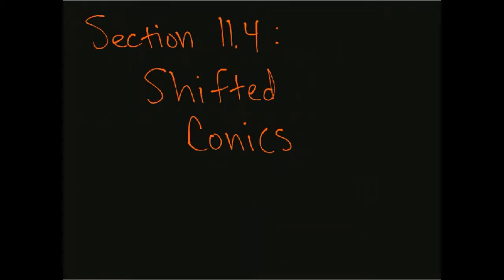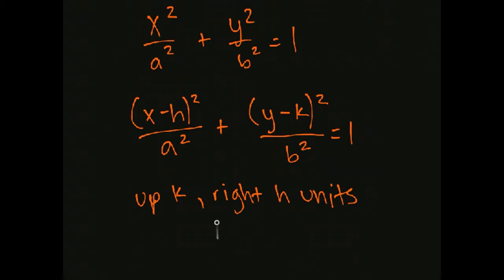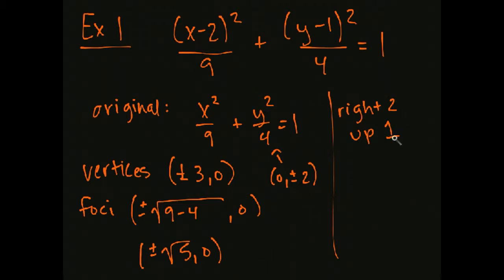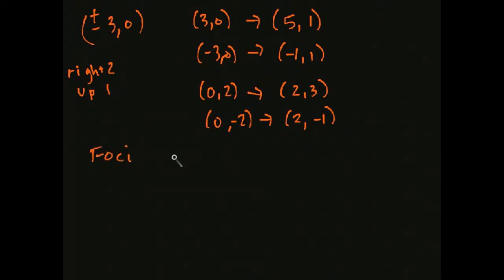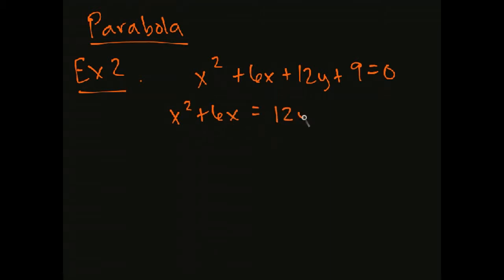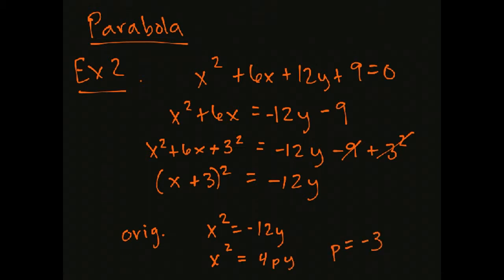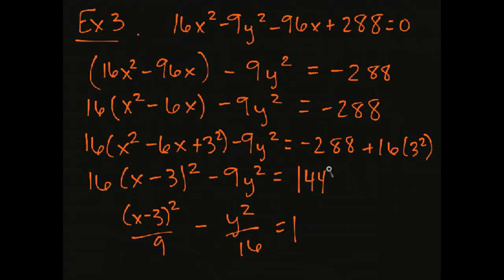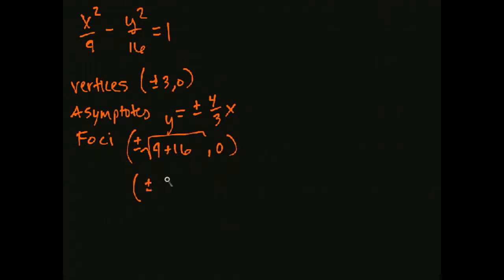Section 11.4: Shifted conics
precalc 11.4